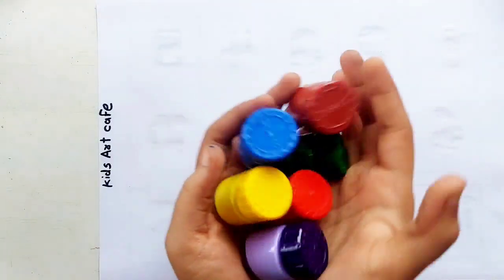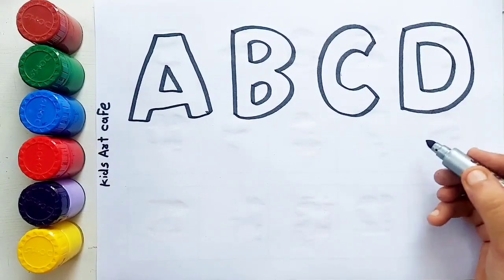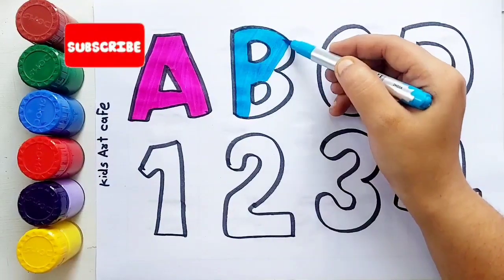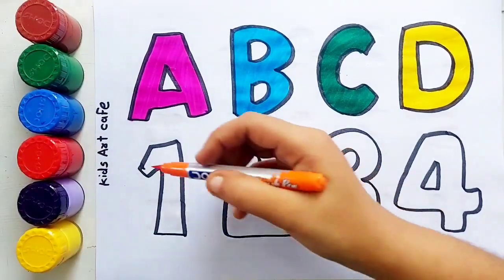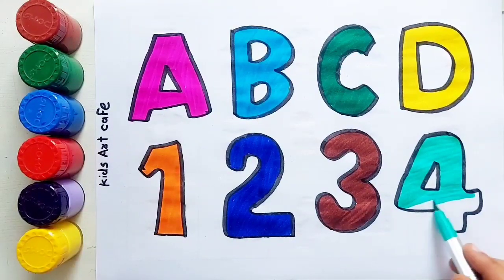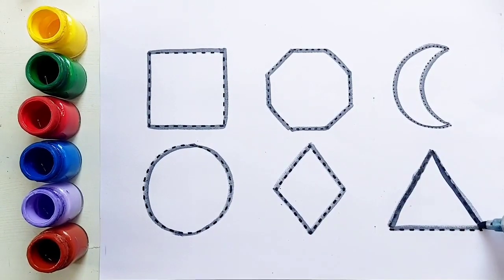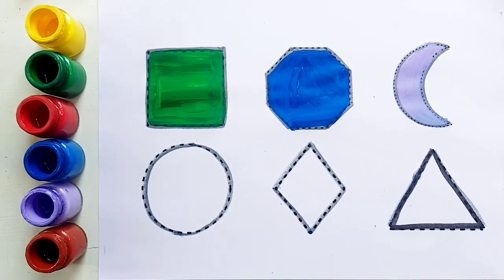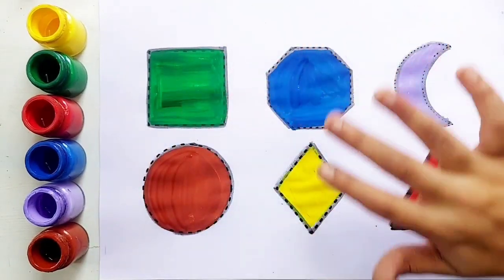Learn ABCD Alphabets and numbers counting 123.Shapes for kids and Toddlers.ABC phonics song,7